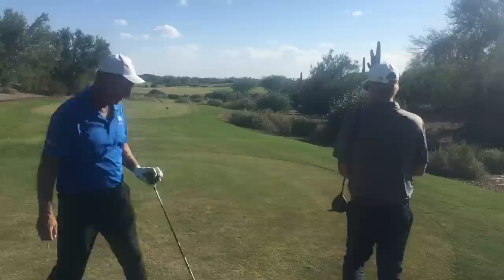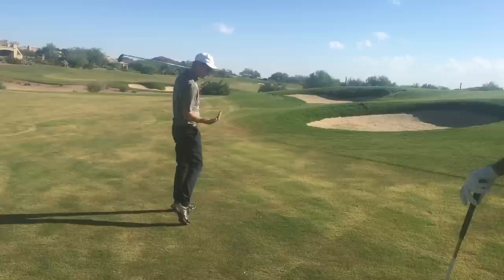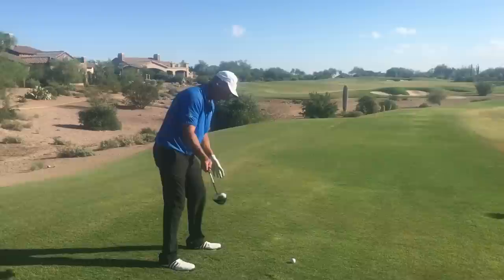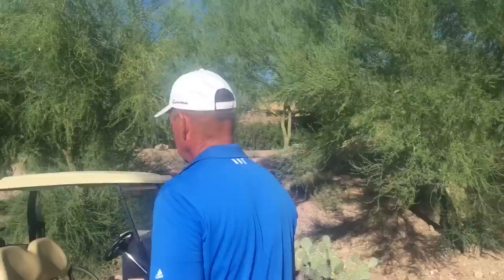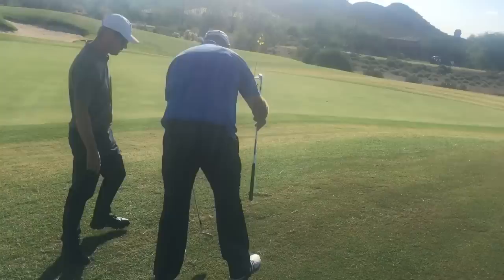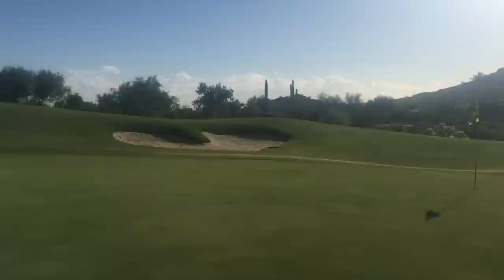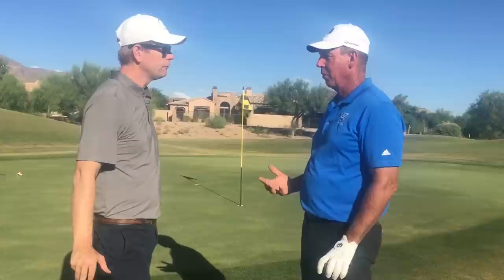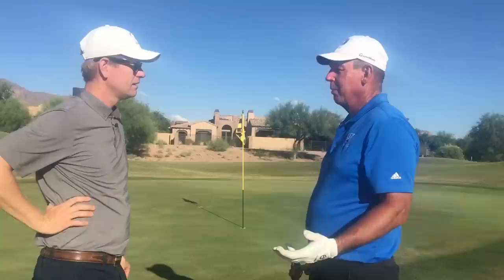Playing a Par 5 With Mike Malaska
I was going to shoot this hole just for our instagram accounts but it turned out to long. This was just shot with my iphone but a lot of great content from my 8 hours with Mike on the range and on the course is coming up so subscribe and click the bell to turn on post notifications.